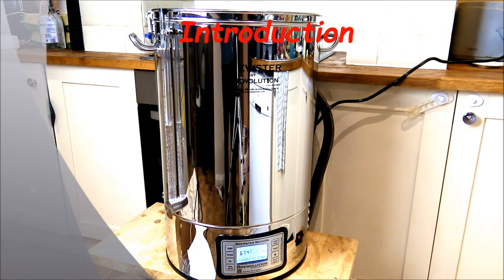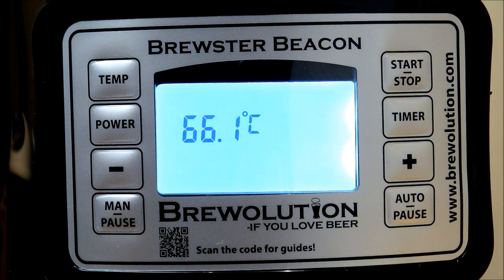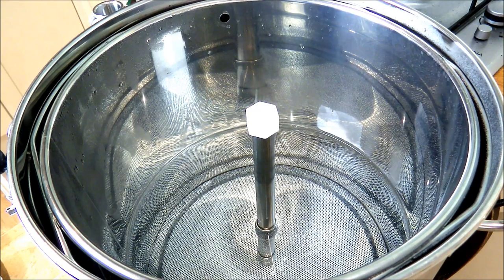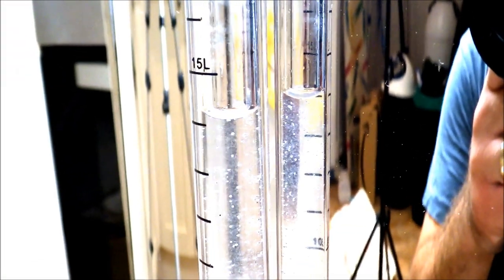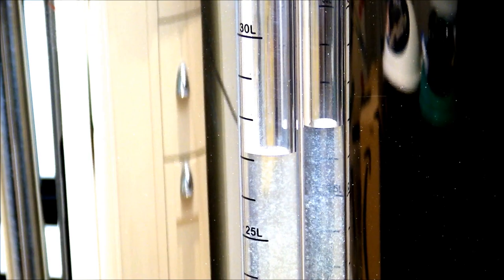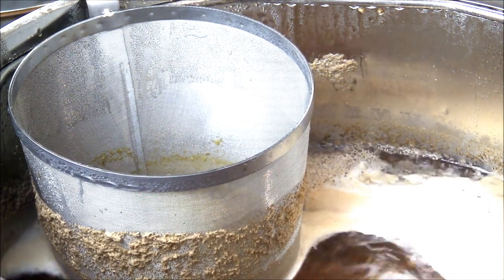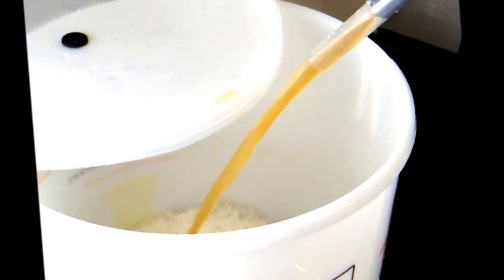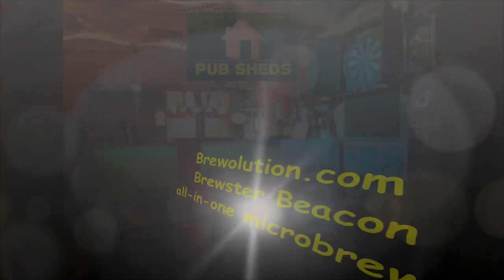**PUB SHEDS REVIEW** Brewolution Brewster Beacon all-in-one microbrewery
**PUB SHEDS REVIEW** Brewolution.com Brewster Beacon all-in-one microbrewery